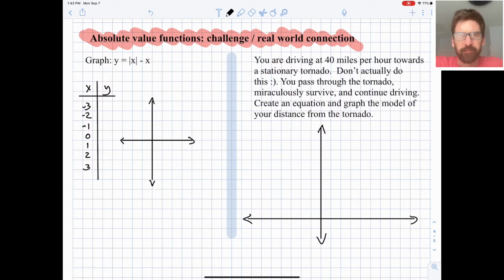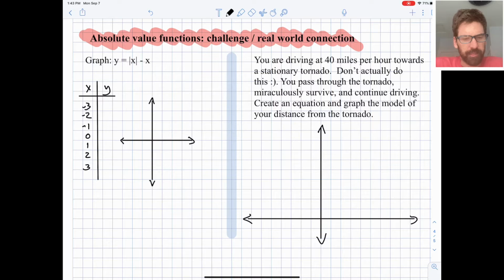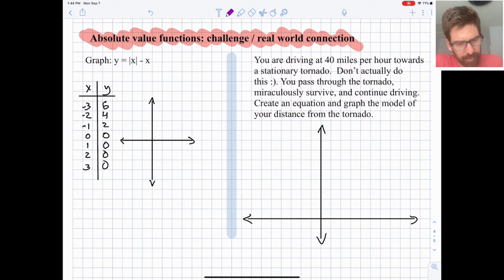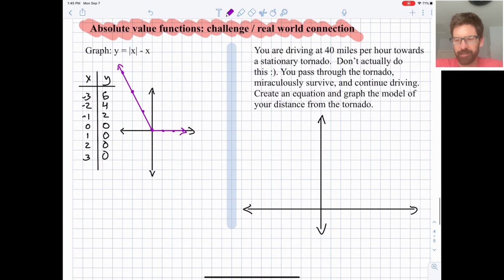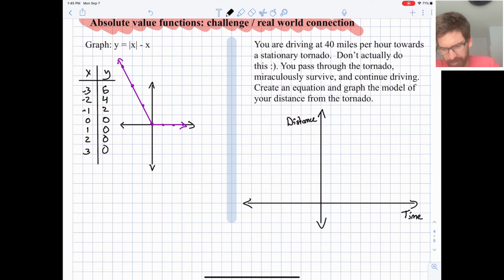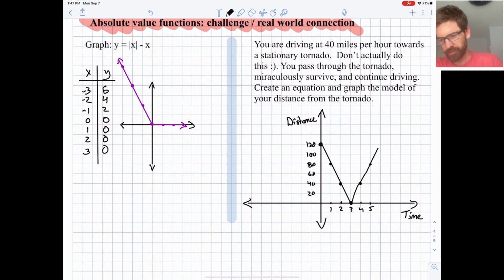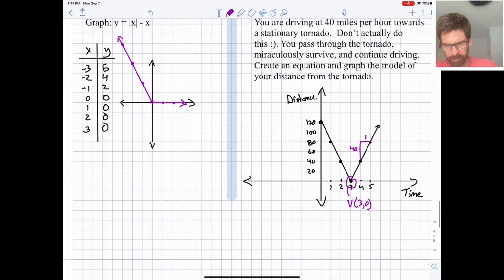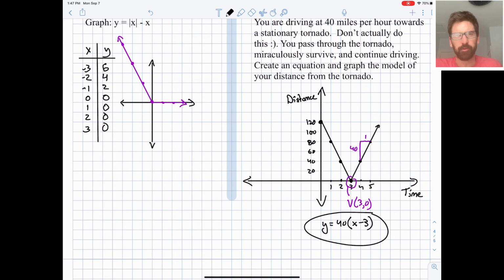Algebra 2. Absolute value functions. Challenge, real world connection